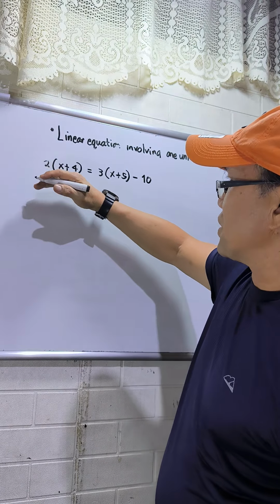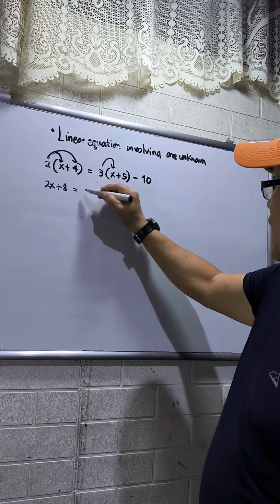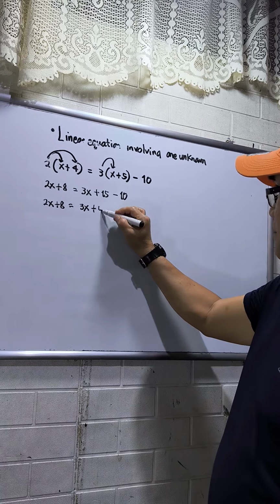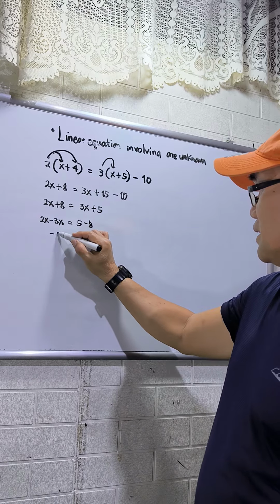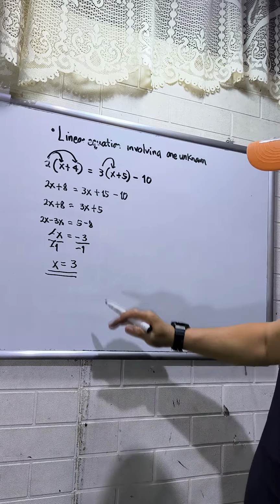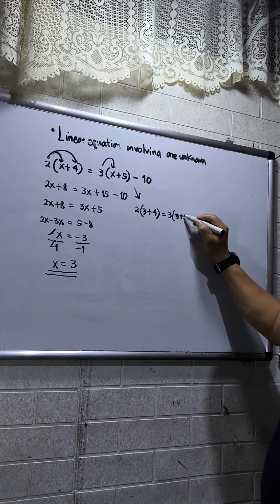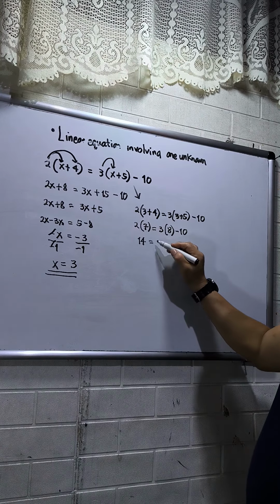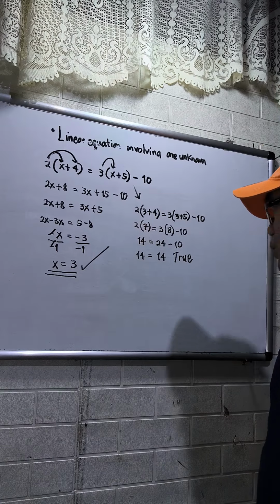LINEAR EQUATION INVOLVING FRACTION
A simplified solution for Volume